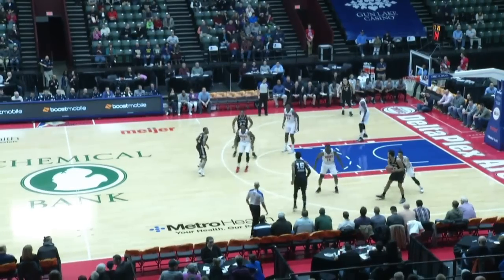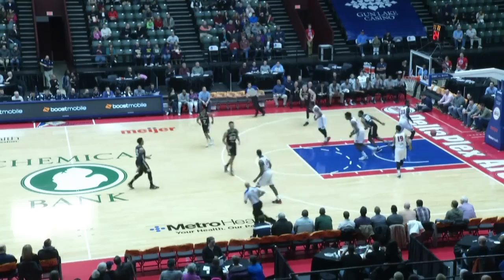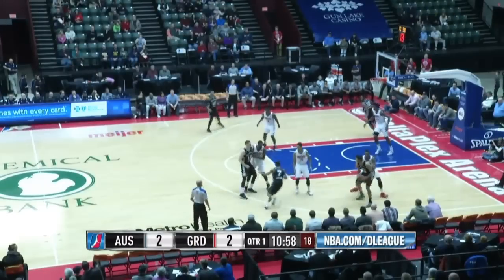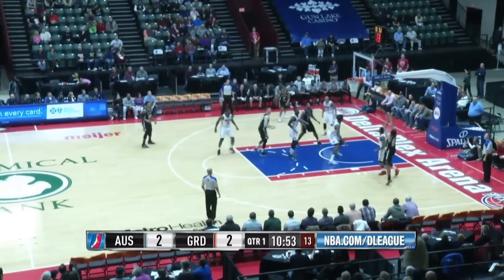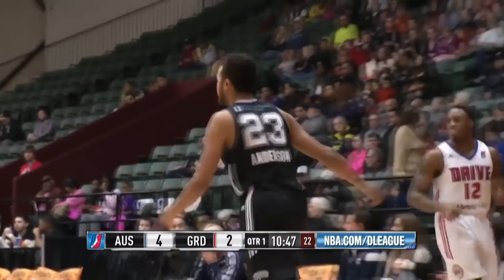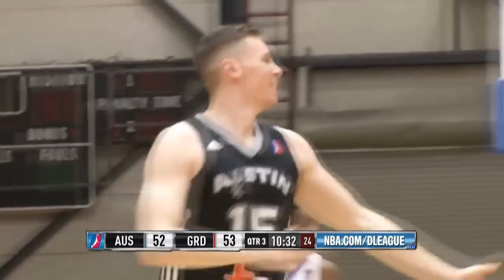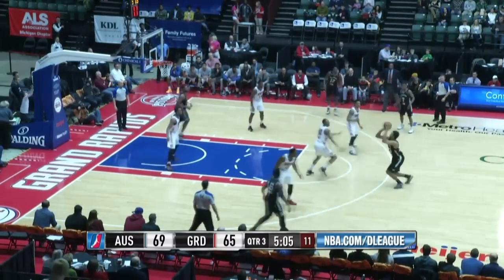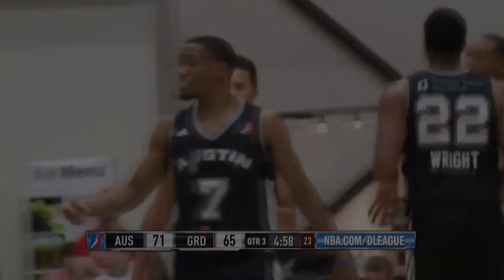Highlights: Kyle Anderson (26 points, 6 assists) vs. the Drive, 2/9/2015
Highlights: Kyle Anderson (26 points, 6 rebounds, 3 assists) vs. the Drive, 2/9/2015